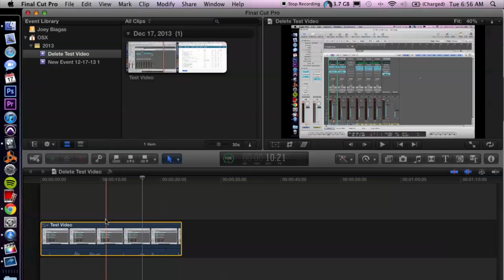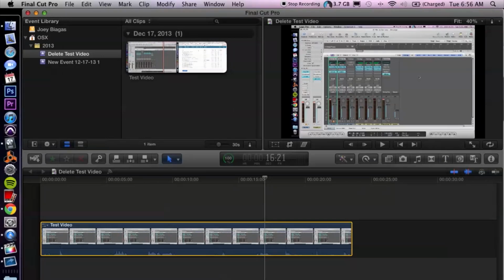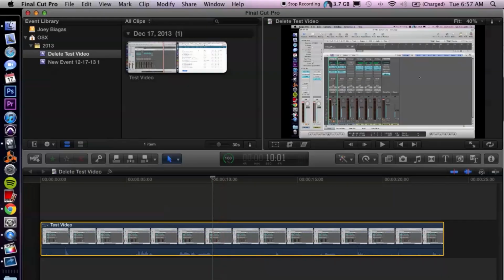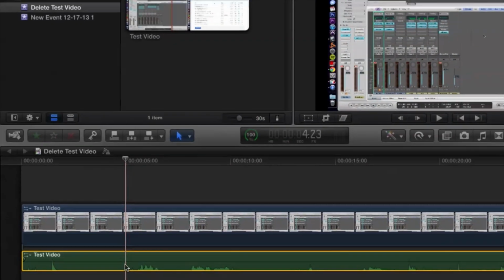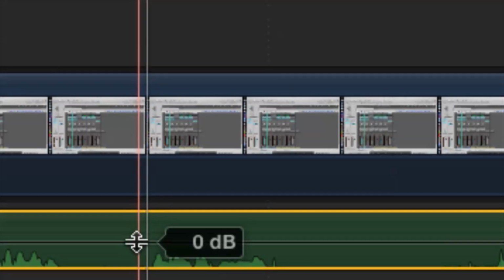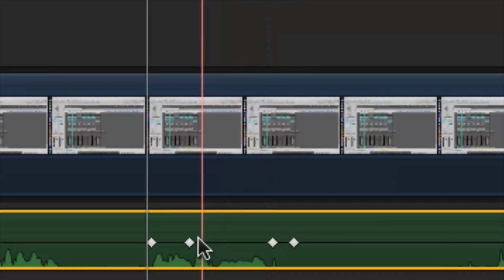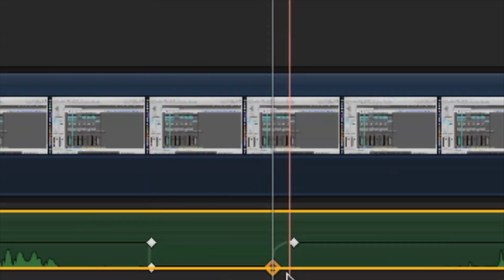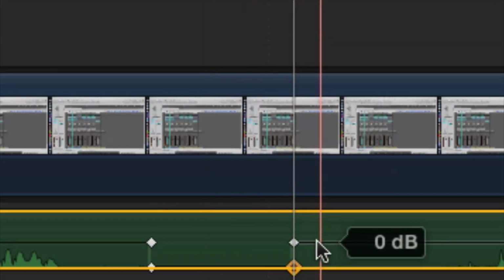How to Mute the Middle of Audio With Final Cut Pro X : Video Editing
Muting the middle of audio with Final Cut Pro X will require you to pay close attention to which audio channels are selected. Mute the middle of audio with Final Cut Pro X with help from an experienced computer professional in this free video clip.

Series Description: Video editing is something that you can do right from your desktop or laptop on even a modestly powerful computer. Get tips on video editing with help from an experienced computer professional in this free video series.